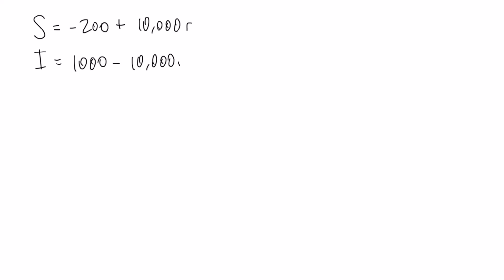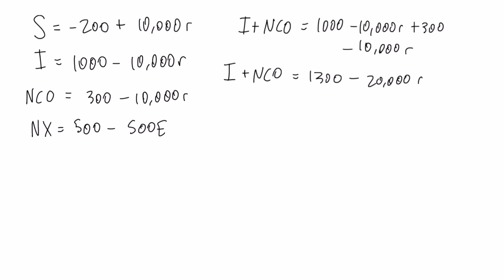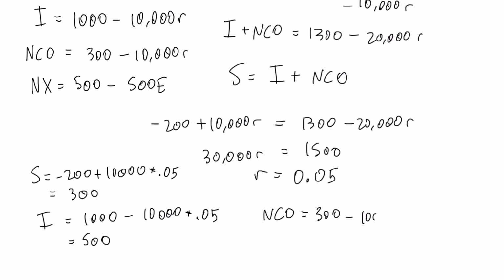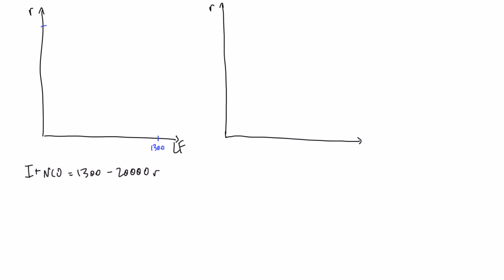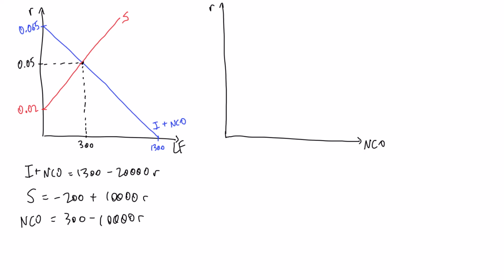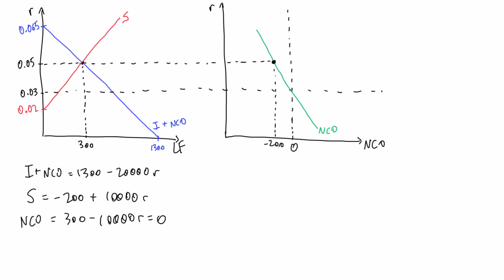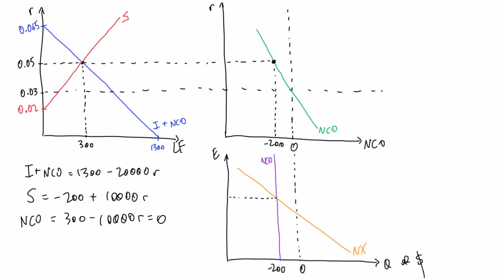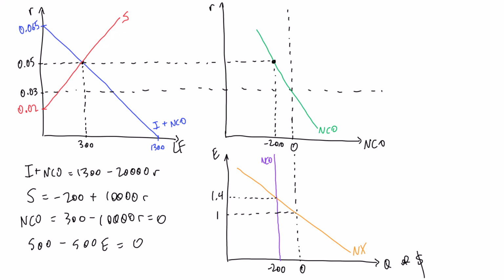Principles of Macroeconomics 19.2: Open Economy Equilibrium